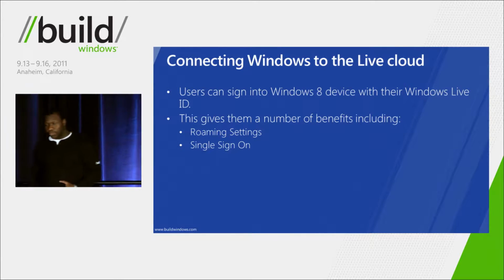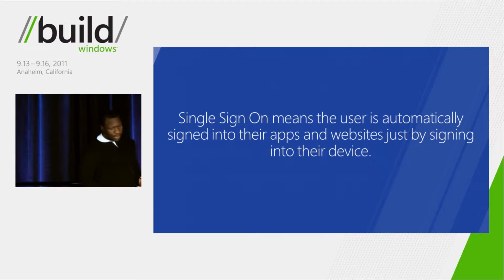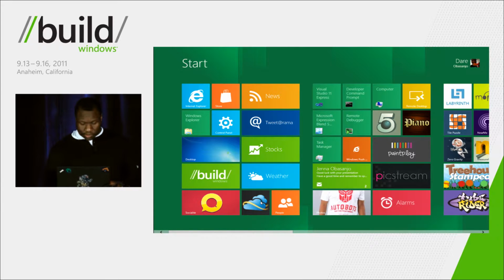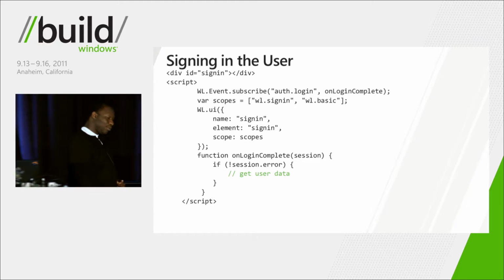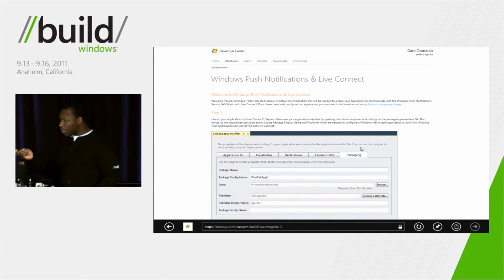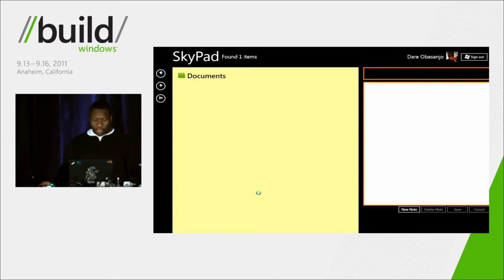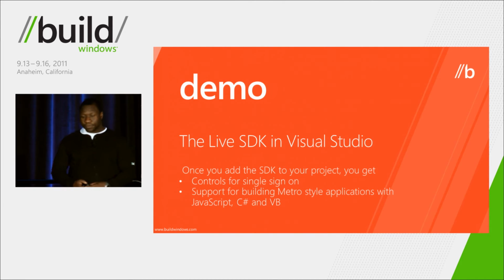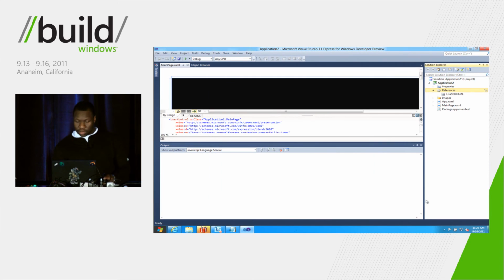Power your app with Live services